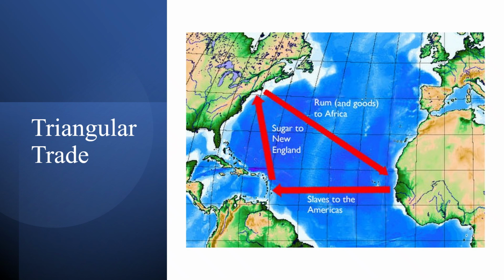Mercantilism and Colonial Trade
Trade was key to colonies. England demanded maximum exports and minimum imports resulting in a current account surplus, ignoring the economic costs and disadvantages to colonists involved. To that was added the horrors of slavery.